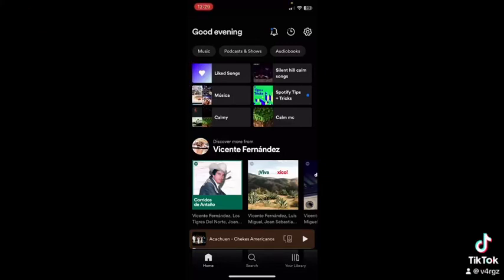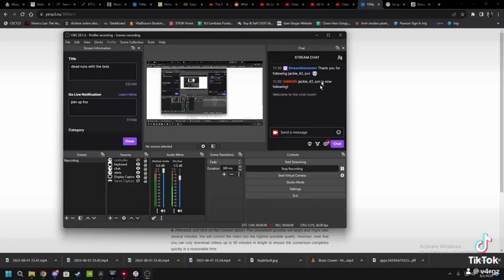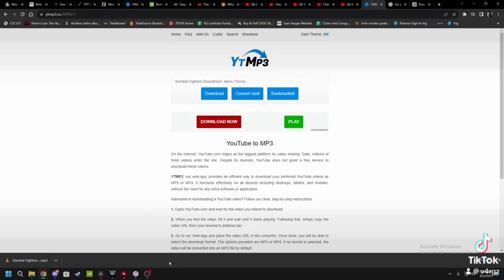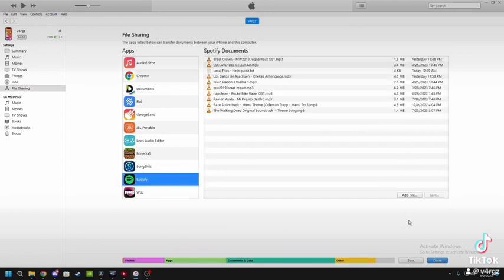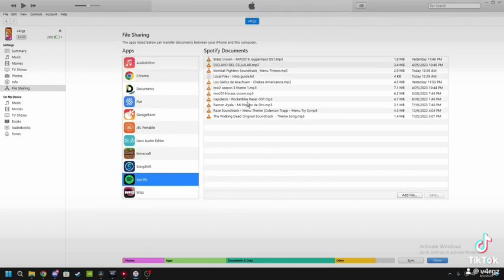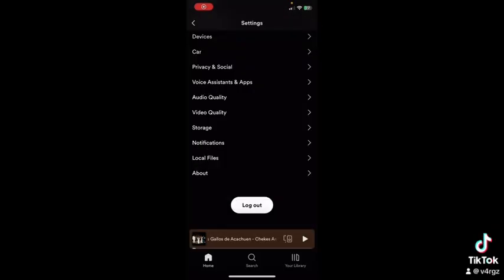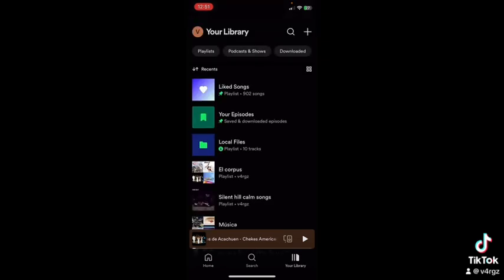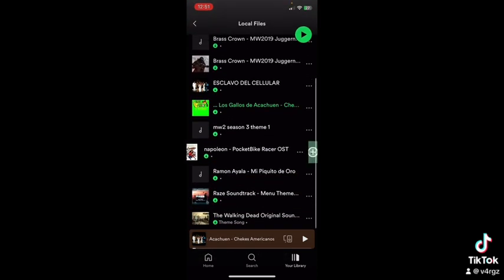How to upload music to spotify!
Hello! Today im going to show you how to upload custom music from your pc/laptop to Spotify with local files. You will need a windows laptop/pc and iPhone charger and your iPhone. It’s plain and simple watch the video and comment if you need any help! Thank you and enjoy!